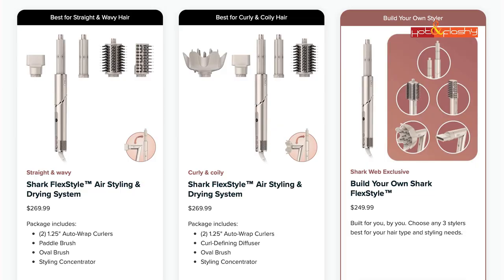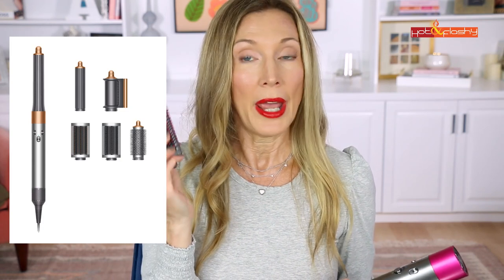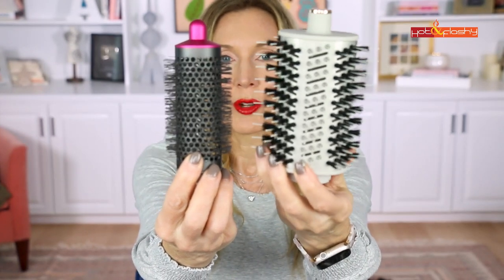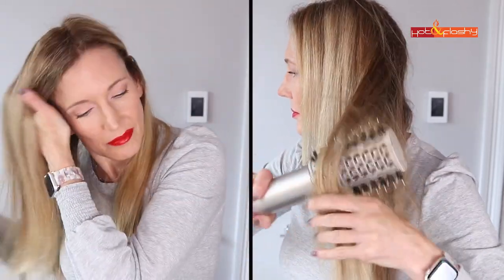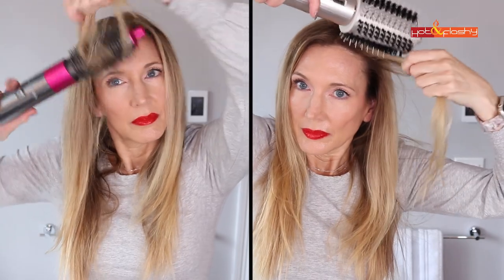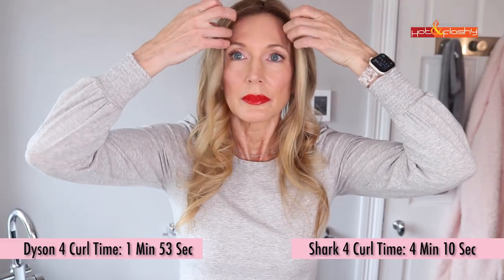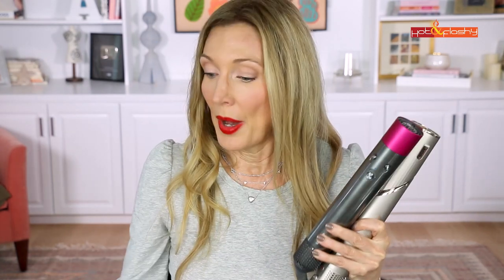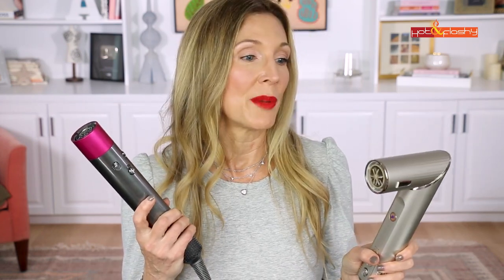Is This $250 Styler BETTER Than $600 Dyson? Shark FlexStyle Vs Dyson Airwrap!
Testing the NEW Shark FlexStyle head-to-head against the Dyson Airwrap!

Shopping Links:

Dyson Airwrap (Ulta), (Sephora), (Amazon)

Shark FlexStyle (Shark), (Amazon), (BestBuy)

GHD Curve 1.25” Curling Iron (Nordstrom), (Amazon), (Sephora)

Apple Watch
Pink/White Watch Band

Today’s Makeup:

Dior Forever Matte Foundation in 2.5N (Nordstrom), (Sephora), (Saks)

Maybelline Vinyl Ink in Red Hot (Ulta), (Amazon)